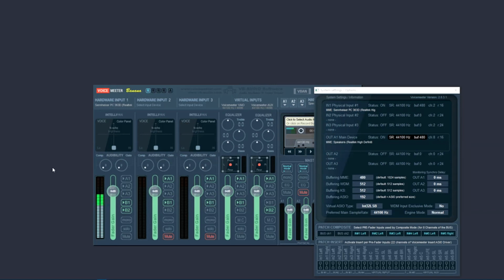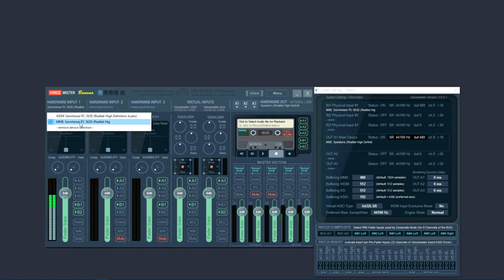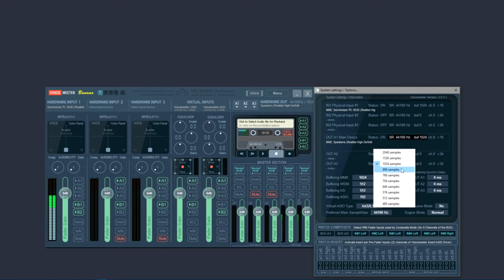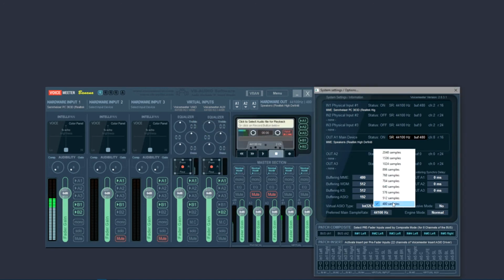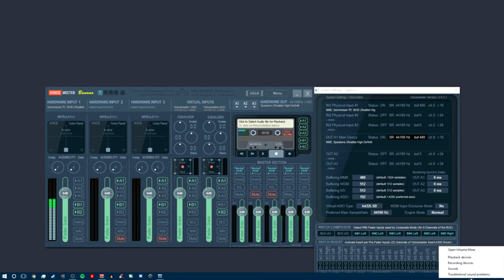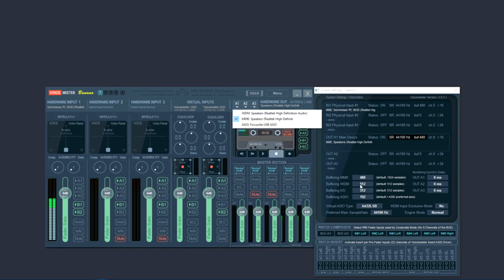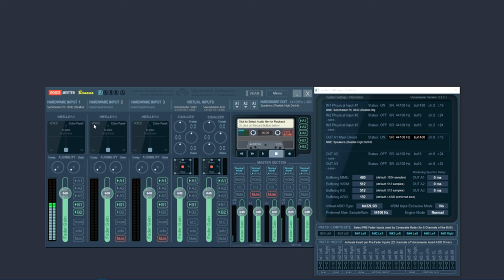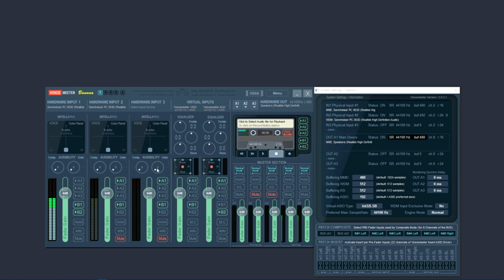Voicemeeter Banana Tutorial #2 (Reduce Audio Latency Tutorial) (1PC Stream Setup) (2017)